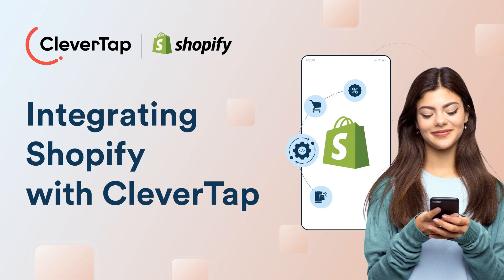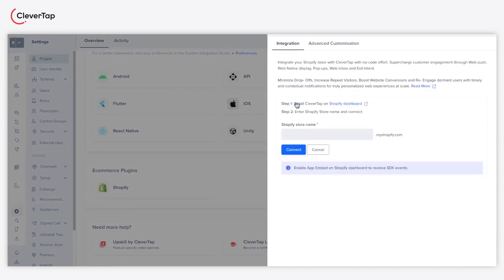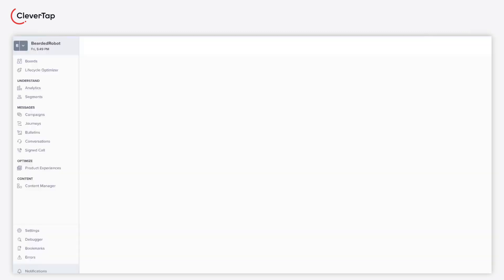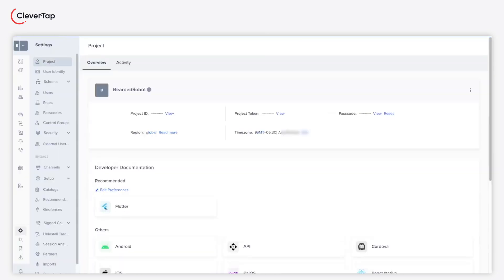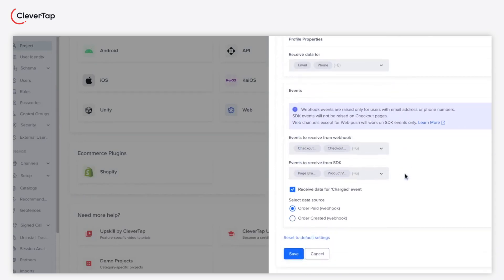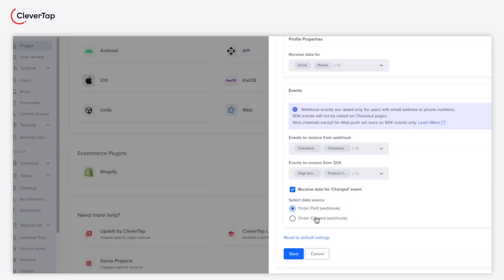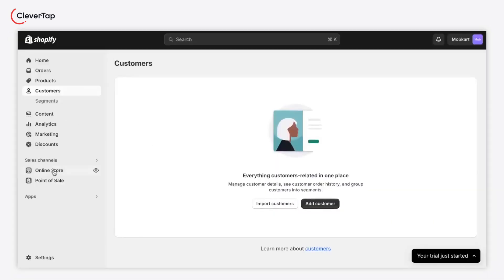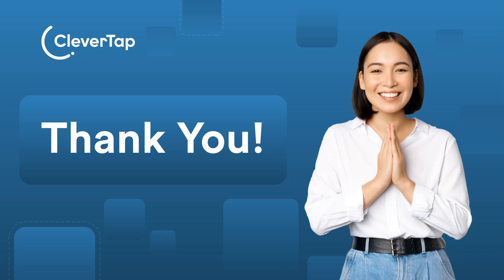How to integrate your Shopify store with CleverTap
This tutorial demonstrates how you can integrate your Shopify store with CleverTap.

To learn more about Shopify integration with CleverTap, refer to the document